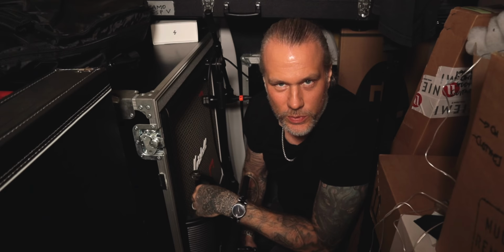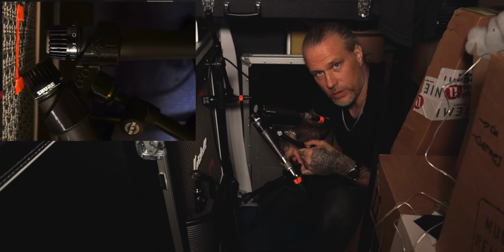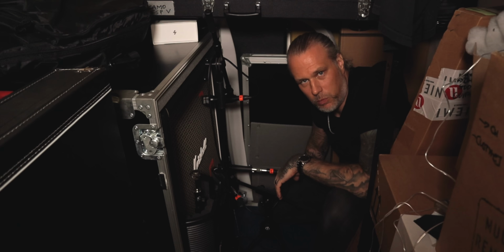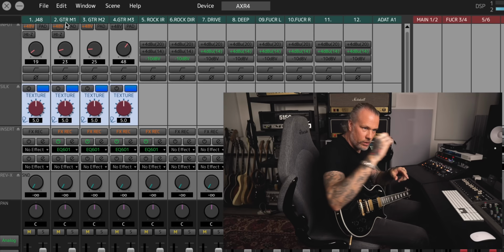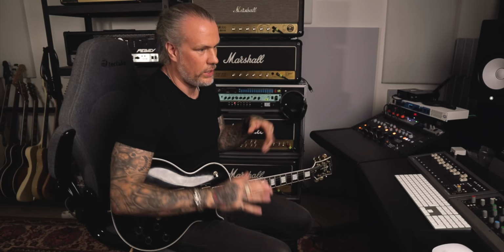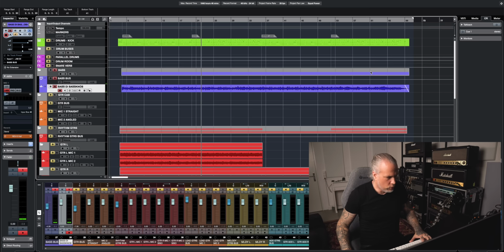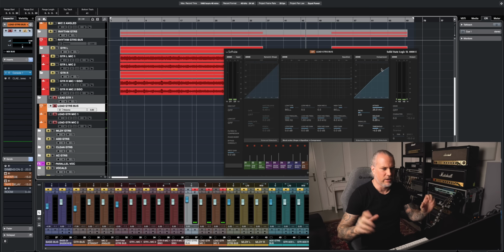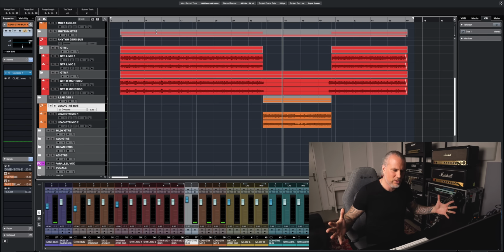The FREDMAN Miking TECHNIQUE | Killer METAL Tones.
Two Shure SM57s, Marshall 4x12 cab, Marshall / Celestion Vintage speaker, Peavey 5150 Block Letter, Marshall JCM800 2203 (The Bad Boy), BOSS SD-1, TS-808, Tokai Les Paul with EMG 57/66 pickups.

New Cyhra song 'Ready To Rumble' OUT NOW!

Chapters:
- Placing the mics: 0:00
- The Song / In The Mix: 3:47
- Mics / Phase: 5:24
- The Mix / Cubase project: 9:13
- Conclusion: 14:15